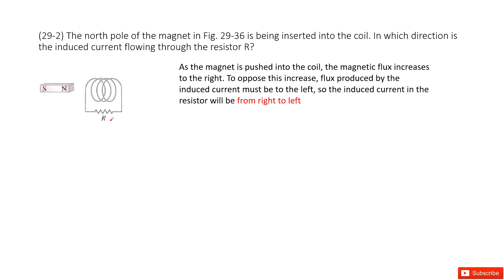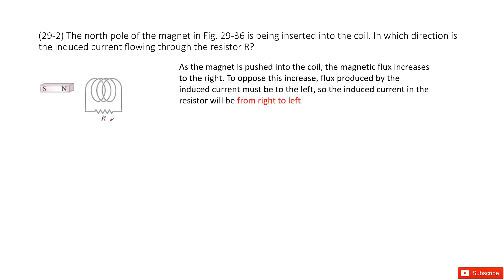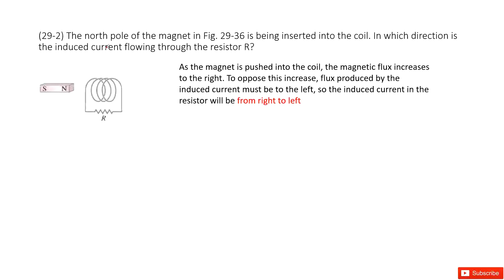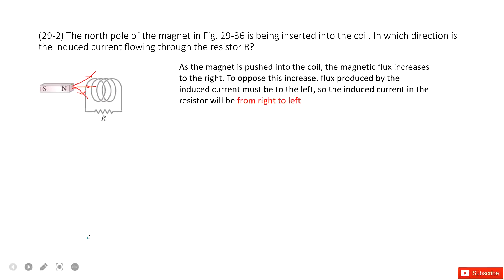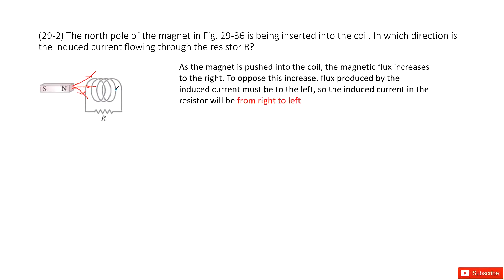(29-2) The north pole of the magnet in Fig. 29-36 is being inserted into the coil. In which directio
(29-2) The north pole of the magnet in Fig. 29-36 is being inserted into the coil. In which direction is the induced current flowing through the resistor R?